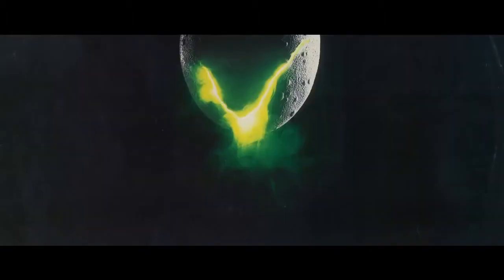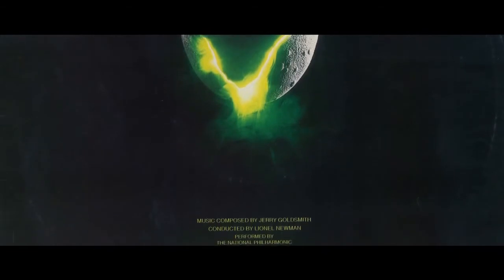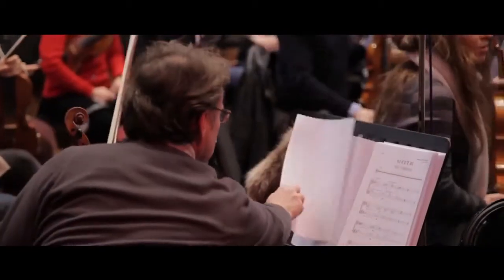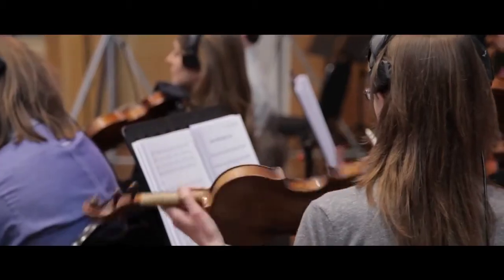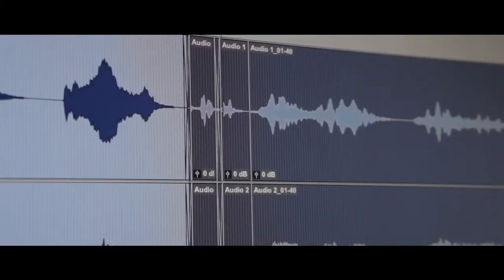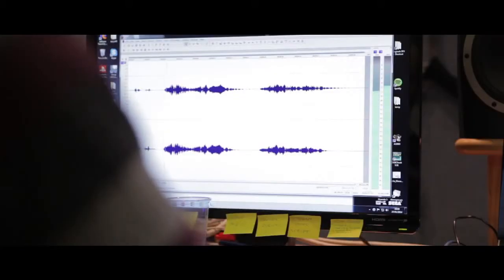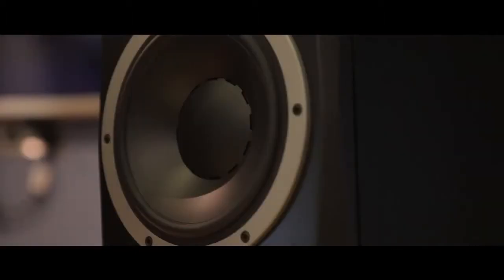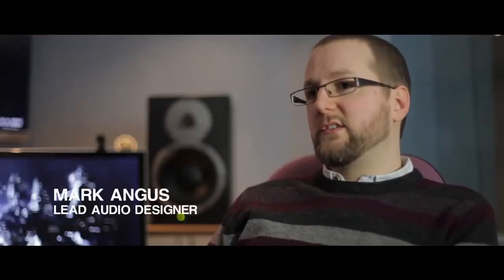Alien Isolation The Sound of Alien Isolation